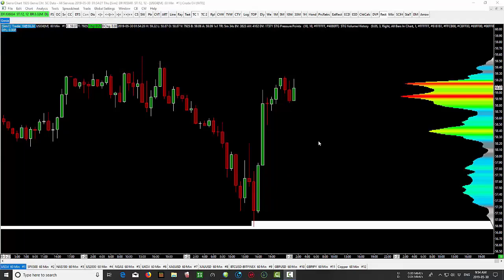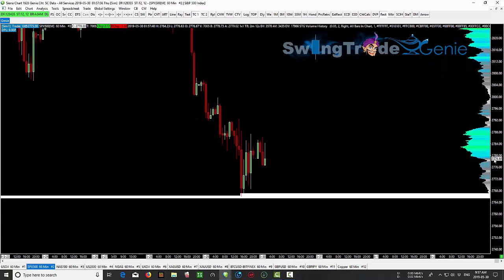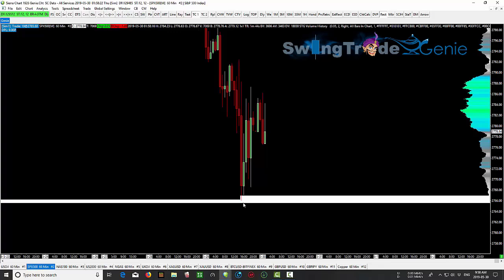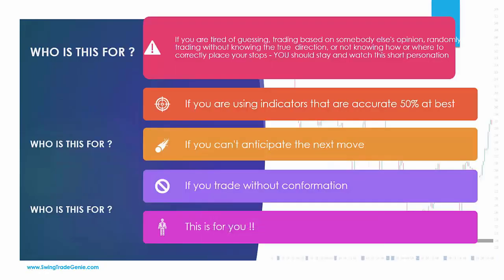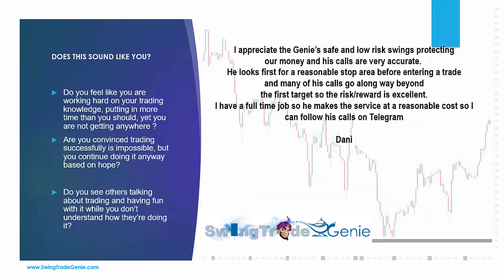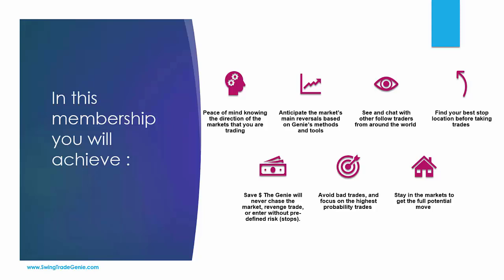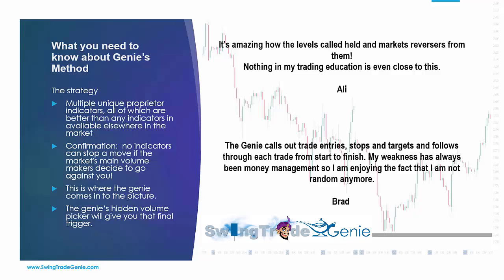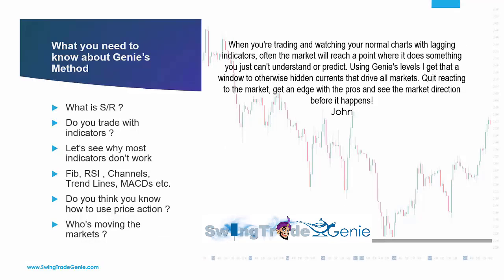The Magic Of Swing Trade Genie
Imagine the power of knowing exactly where the market will go. And then having that information given to you ahead of time.

In the past, this has only been offered in a closed circle. But now for the first it will be released for a limited time to a small and select few.

Only to those who like a relaxing, easy, and successful trading style.

Follow the market makers and the institutions, don't gamble, please!